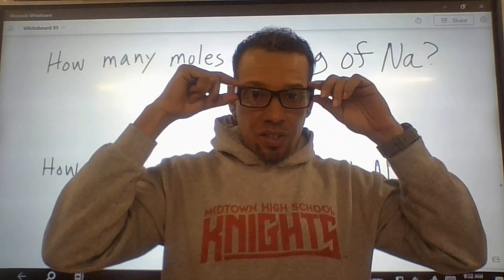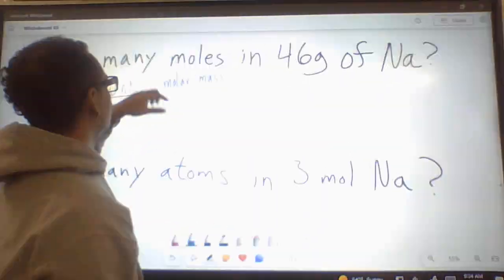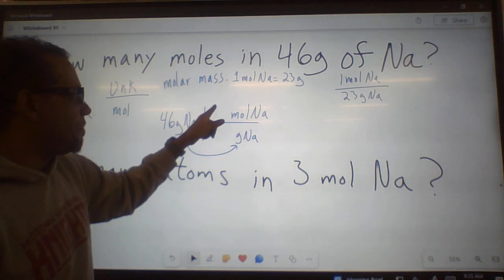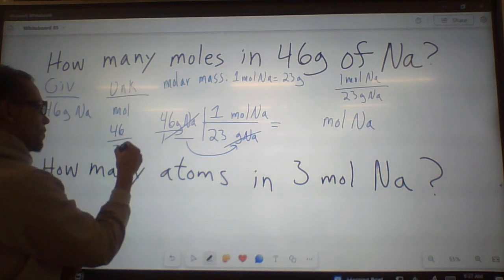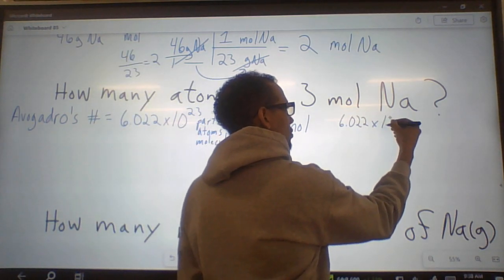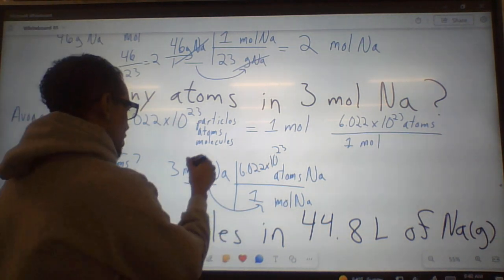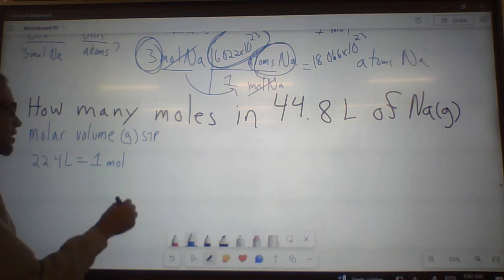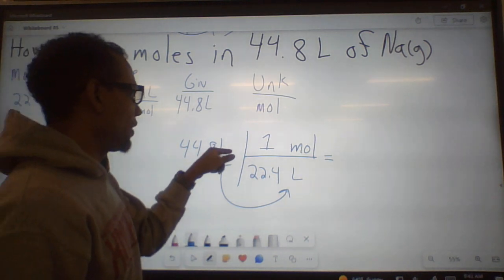Molar mass conversions: Guided Practice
mols to grams
grams to mols